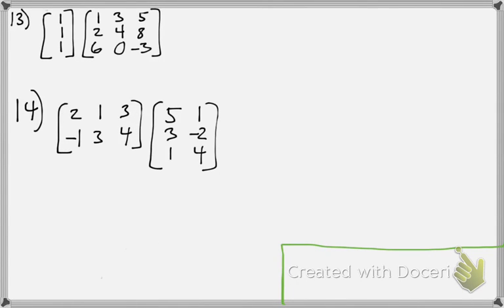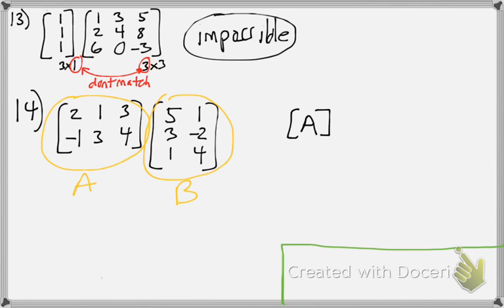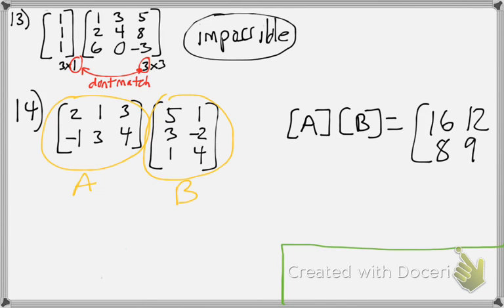Math 111 : 10.4 part 1 #13, #14 (Precalculus Tutorial : Matrices)